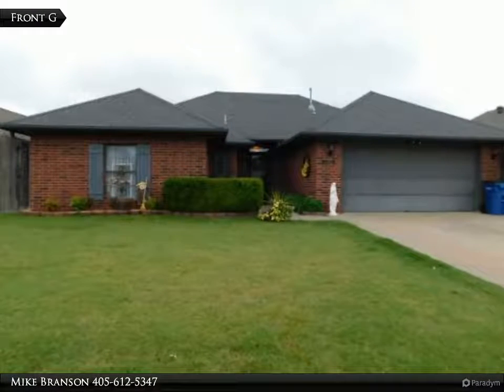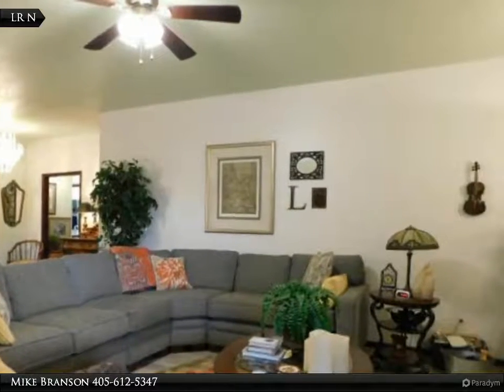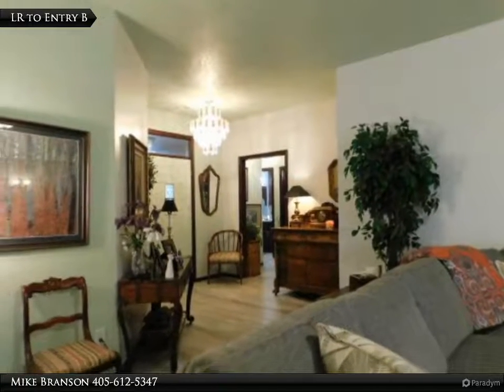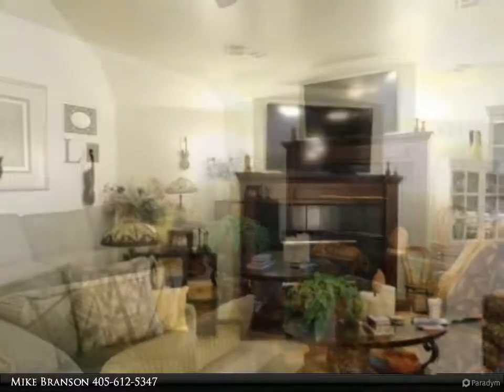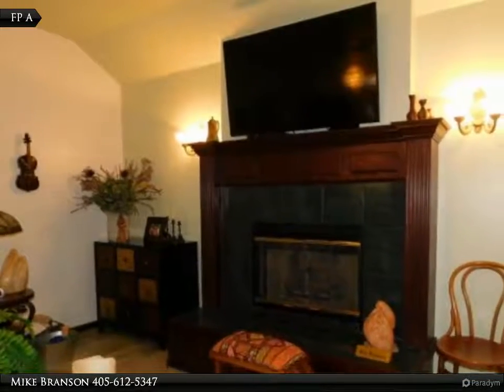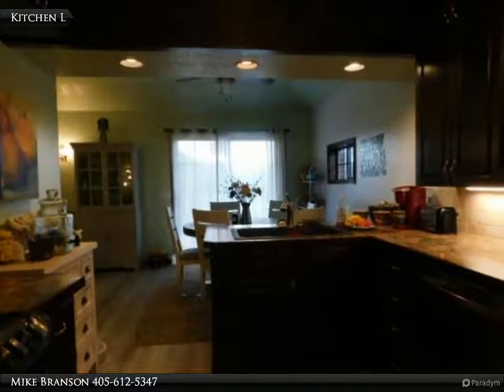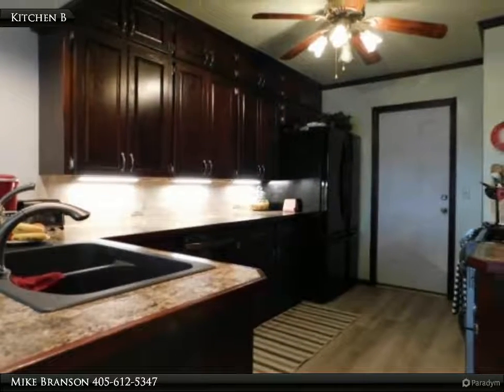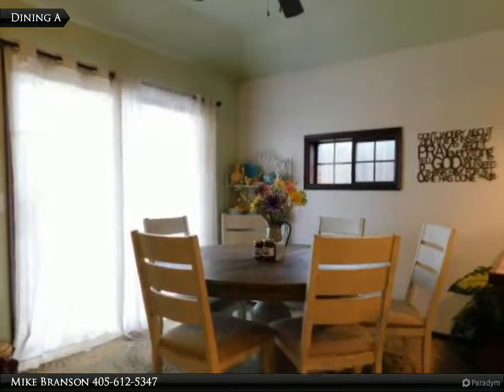CENTURY 21 Global Realtors - 2210 N Manning Street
Please enjoy this property video created by CENTURY 21 Global Realtors

Like new home with 3 bedrooms and 2 baths that has several nice features and recent updates. The living room boasts a beautiful gas log fireplace and a corner set wet bar. Rich stained cabinets and woodwork throughout. The galley kitchen has new appliances, new high grade Formica counter tops, new Silestone double sink and under-cabinet lighting. Current owners have also replaced all the flooring with light wood-look luxury vinyl tile except for 2 bedrooms. The master suite features a private door to the patio, the bath has a jetted tub/shower combo and a walk-in closet and both bathroom countertops have been replaced with cultured marble and integrated sinks and have new updated toilets. The two-car garage has a sink with counter and a new coded side entry door. In the back yard find an 8 foot privacy fence, a full house-length patio and new insulated 10 x 14 storage building. A simply charming and immaculate home.

2 full bath

Mike Branson
CENTURY 21 Global Realtors